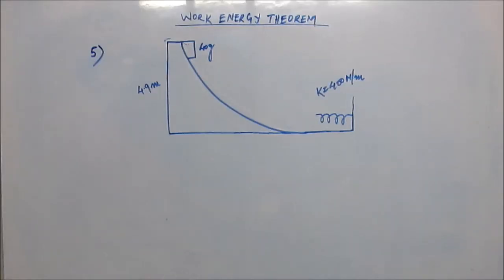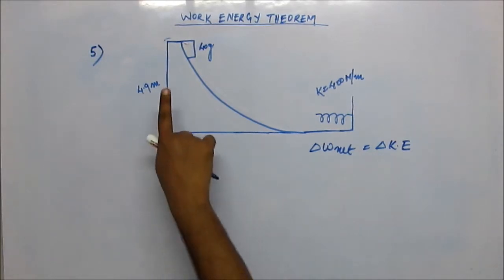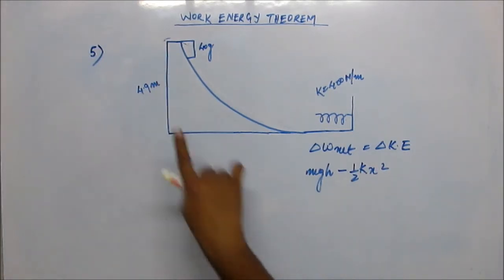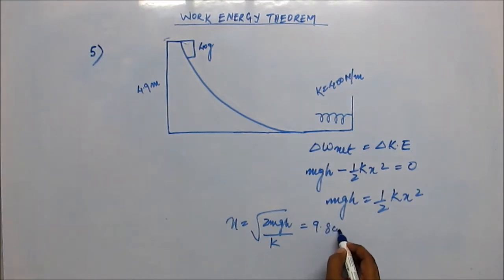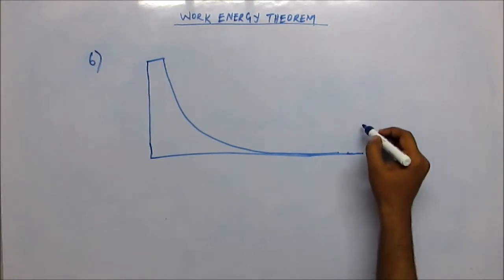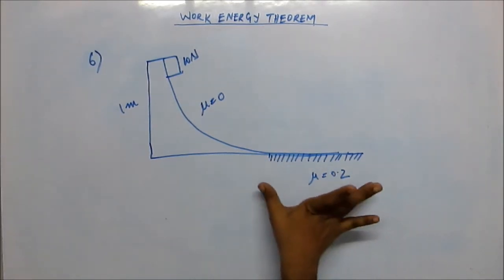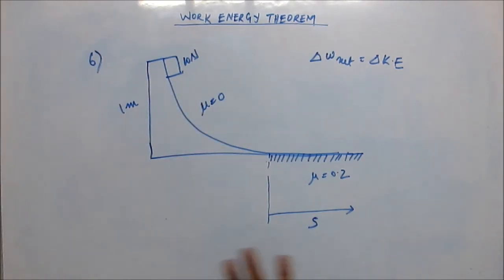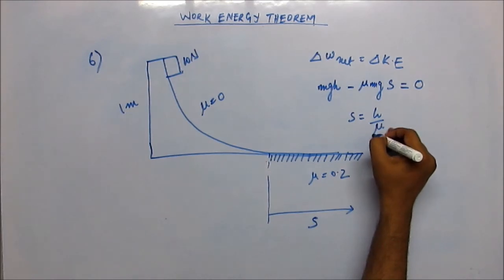Work, Energy and Power, Lecture 16 (Problems on Work Energy Theorem)